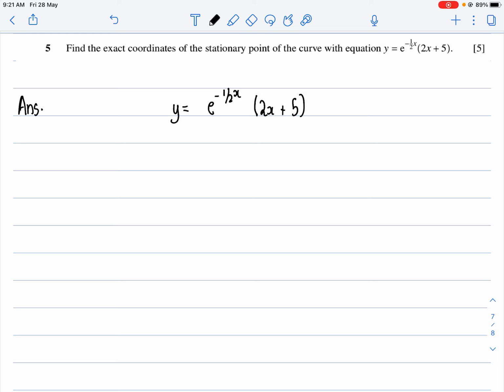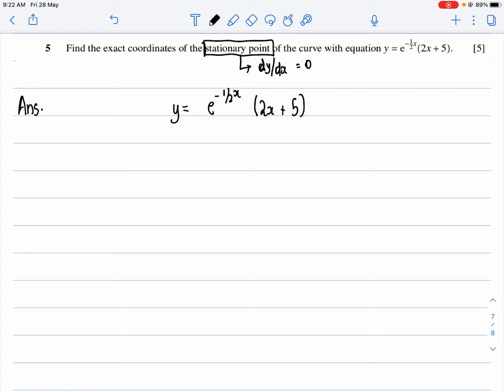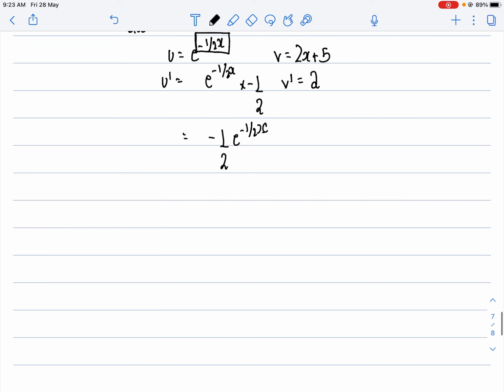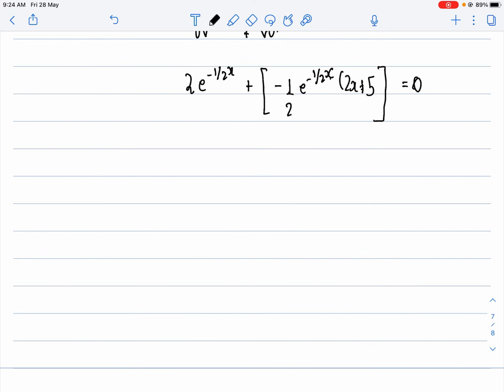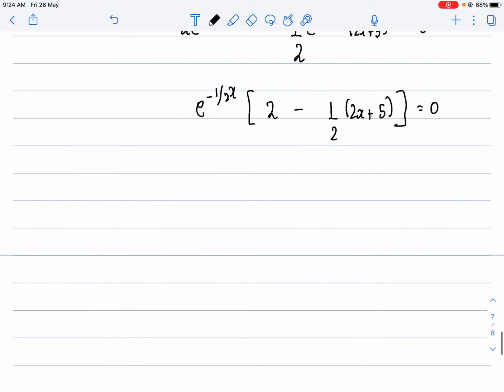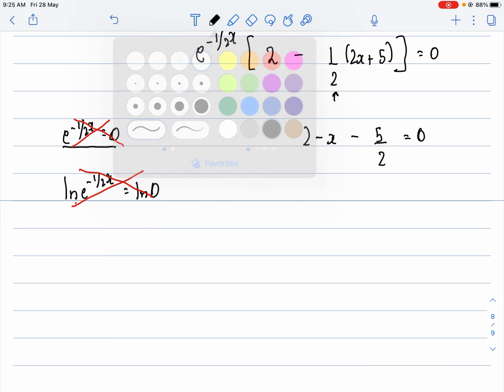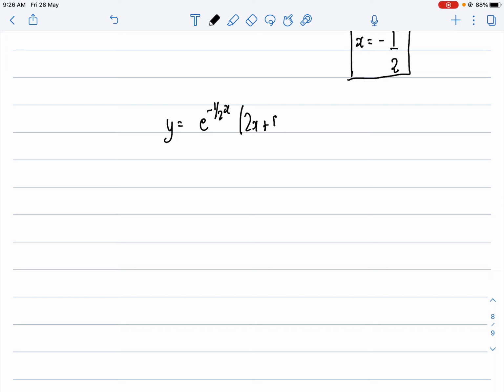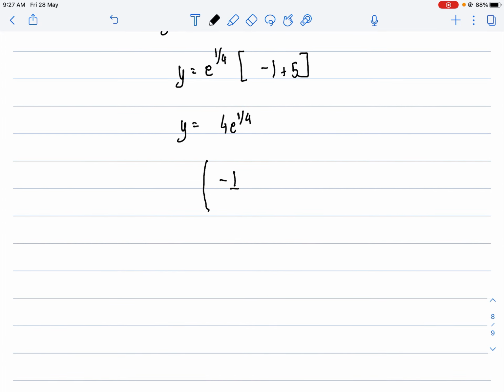A-Level Pure Mathematics 2019 OCT/NOV Paper 2 Variant 2 Question 5